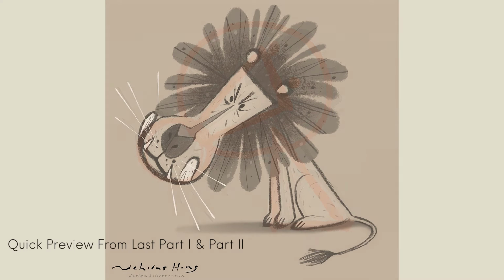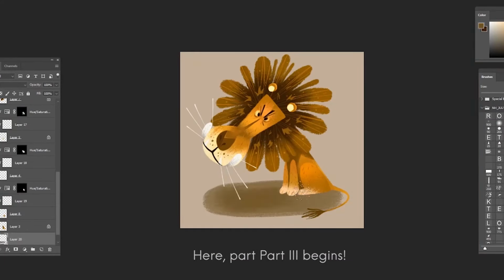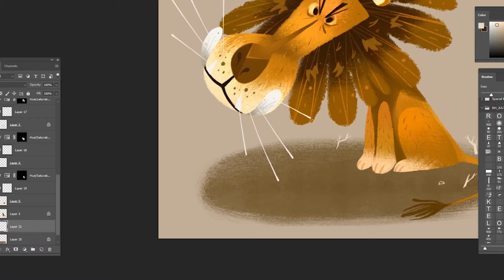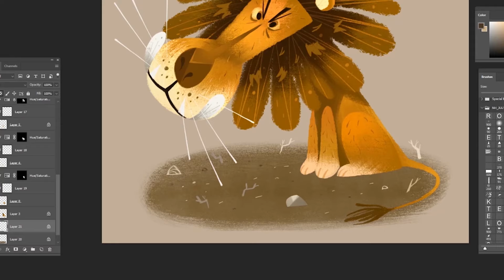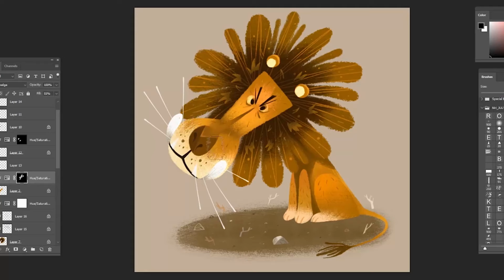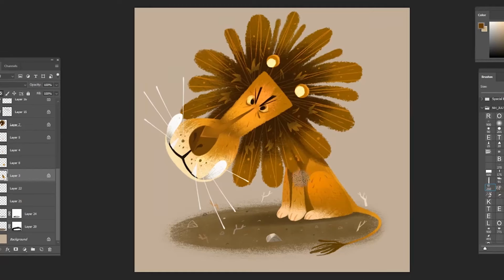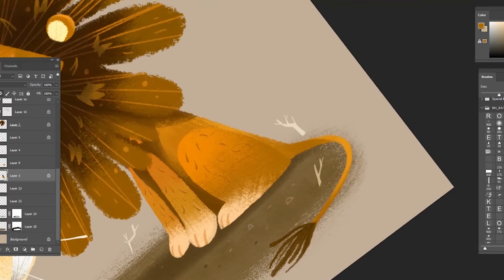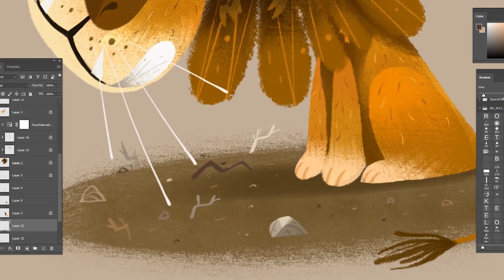How to Add a Simple BG in Photoshop - Part III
Hello!

This is last part of the Lion Character Design. In the video, I quickly went through Part I and Part II and explained how I add and treat the simple BG and talk about my thought in designing simple BG.

If you want to try my texture brush, you can download my collections of Texture Brush for download

| Music |
Reborn by One Hundred Years